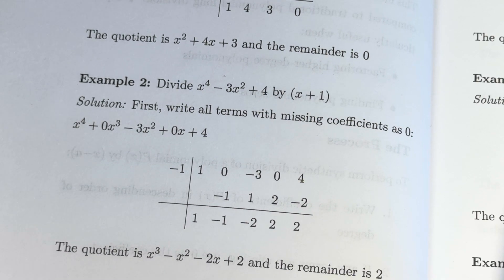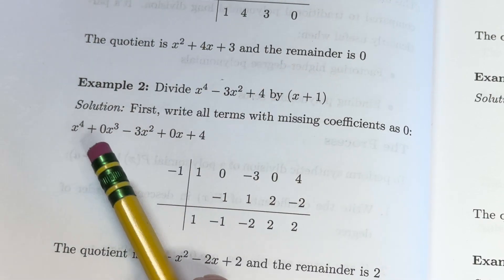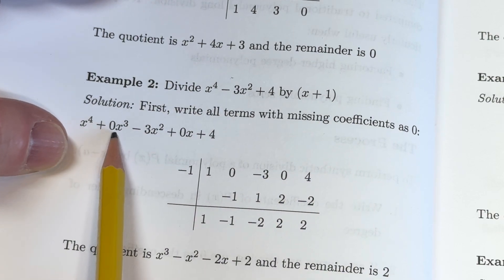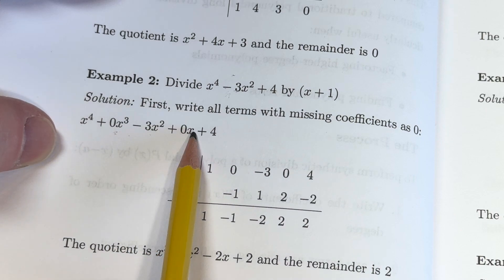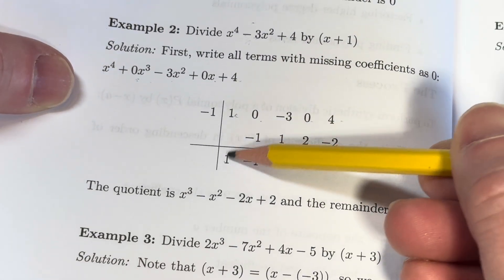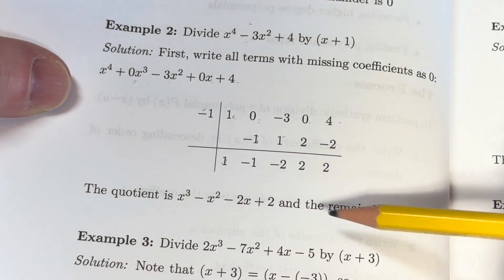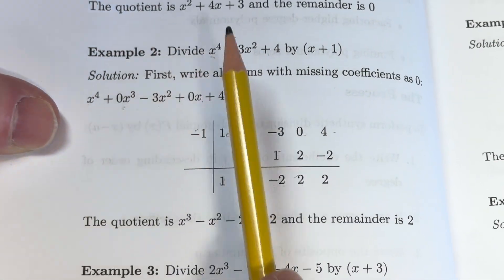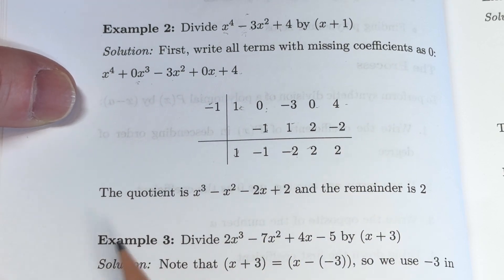Synthetic Division with Missing Terms || x^4 - 3x^2 + 4 divided by x + 1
We divide x^4 - 3x^2 + 4 by x + 1 using synthetic division.

Epic Math Minds
Epic Physics Minds
Epic Computer Science Minds
Epic Engineering Minds

How to Learn Math by Smelling Math Books
How to Become a Knowledge Vampire
Become a Math Genius in 5 Minutes a Day
How to Eat Books and Digest Knowledge
Alien Algebra
Algebra Safari: Taming the Xs and Ys